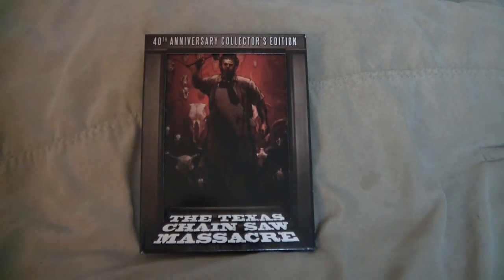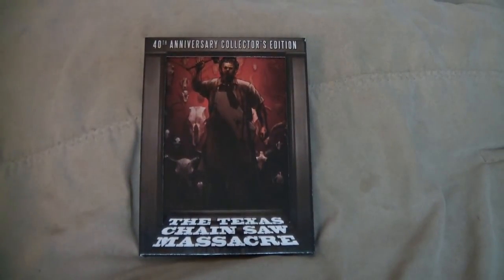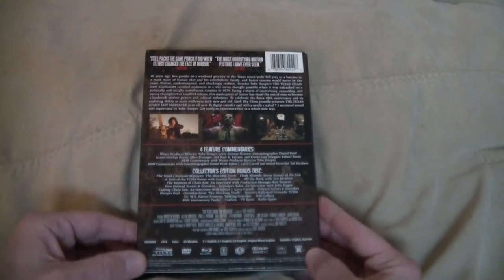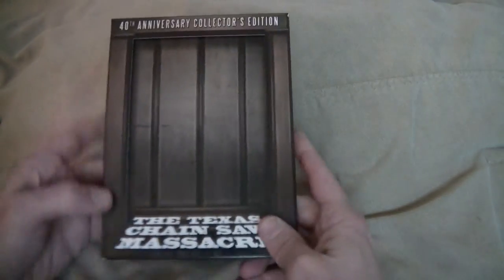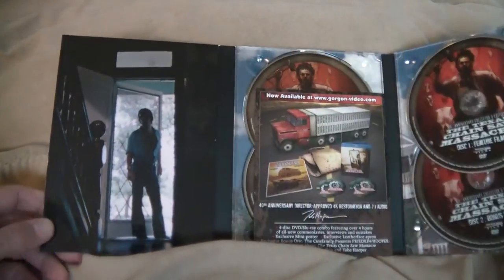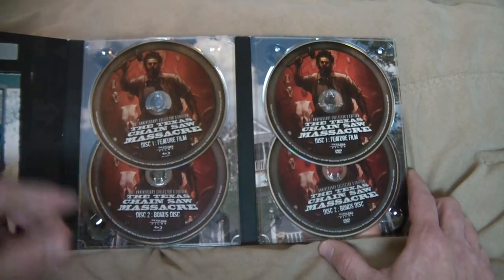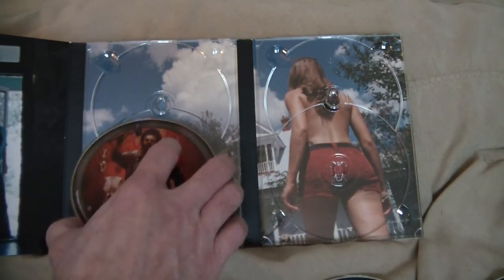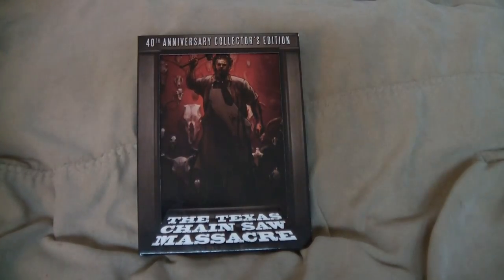Texas Chainsaw Massacre 40th Anniversary Edition Blu Ray